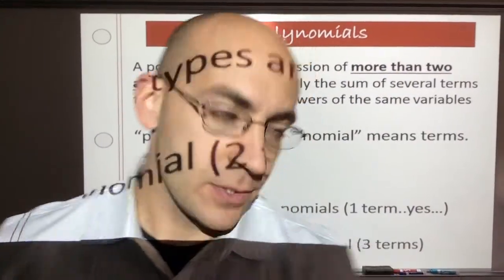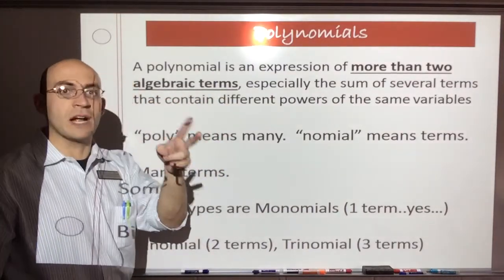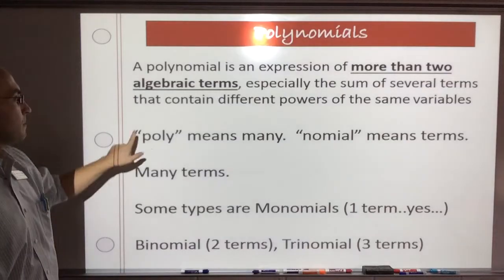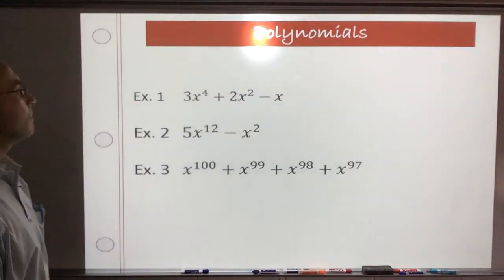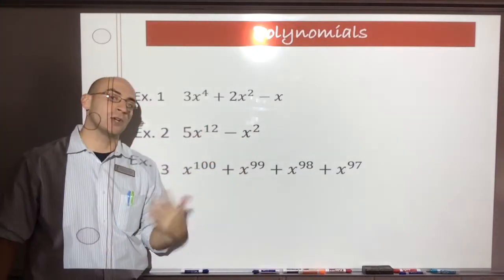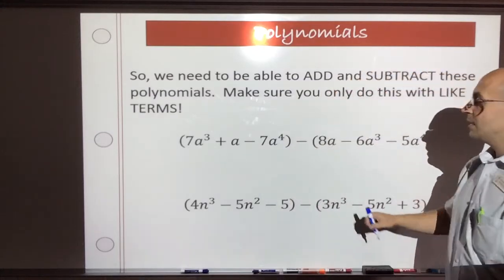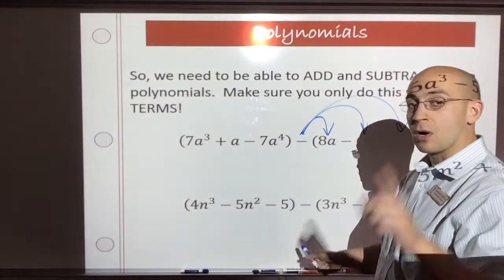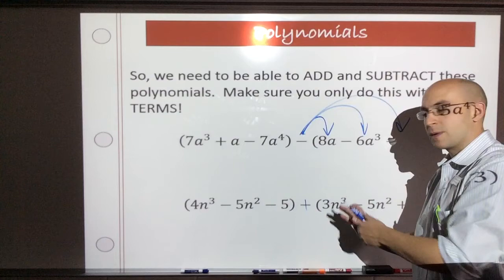Video_PN01 Polynomials